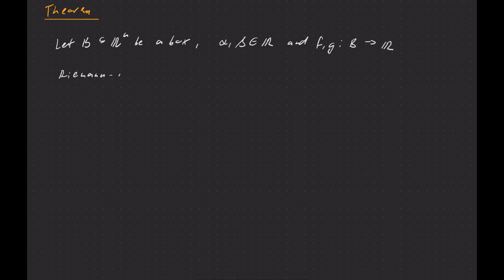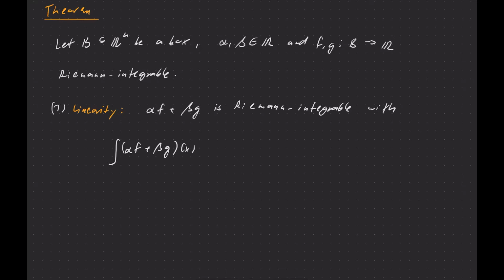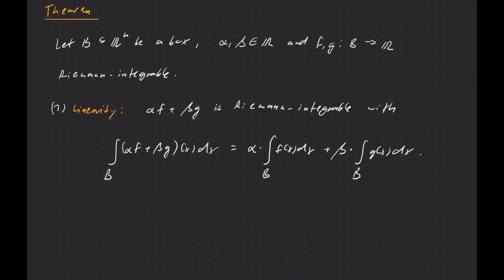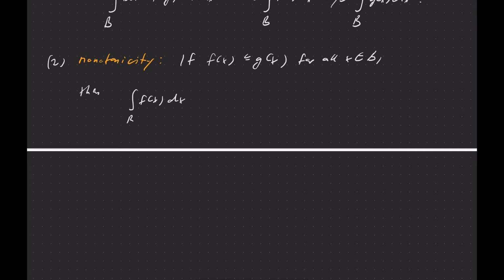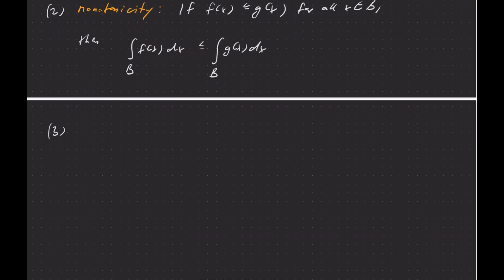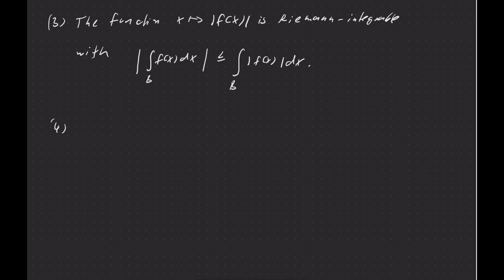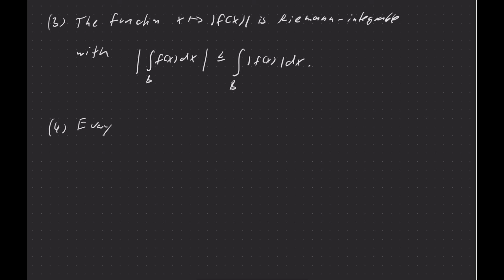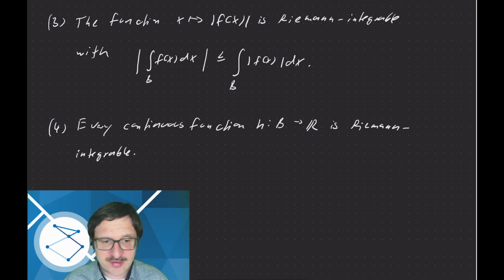MA9714: 51 - Elementary Properties of the Riemann Integral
Summary of some important properties of the Riemann volume integral in higher dimensions.